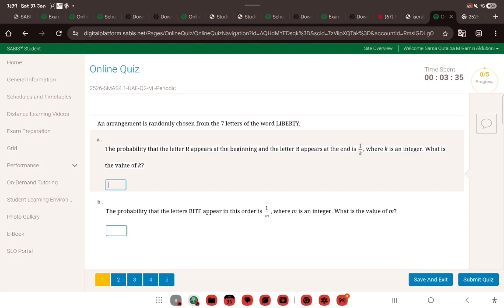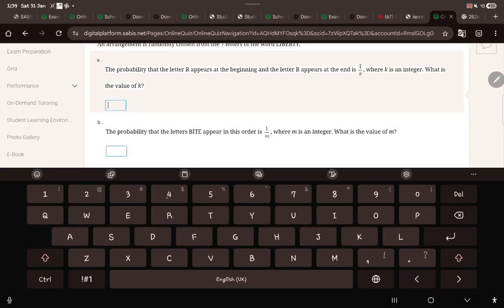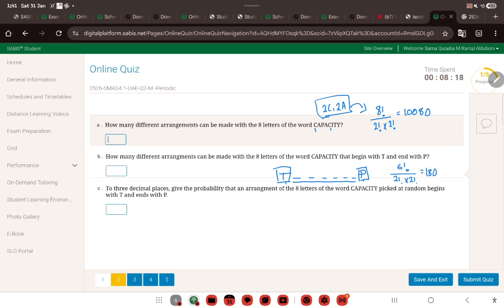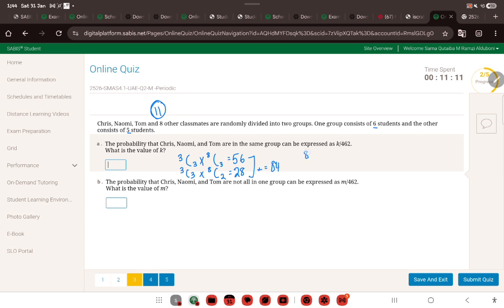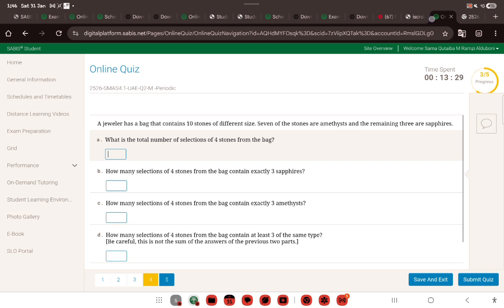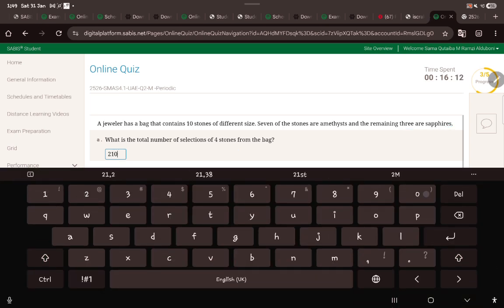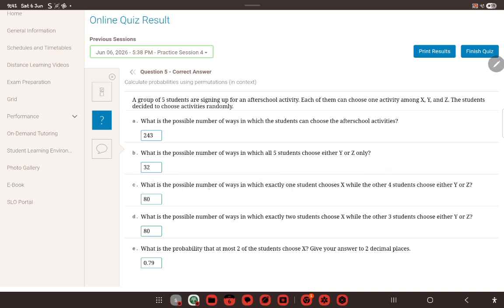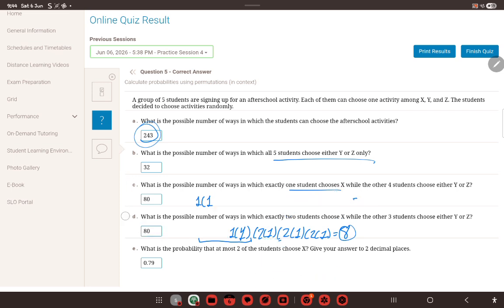Stat 4.1 by Sama (last q help from Sabis Education)